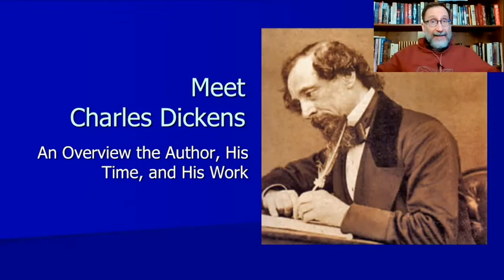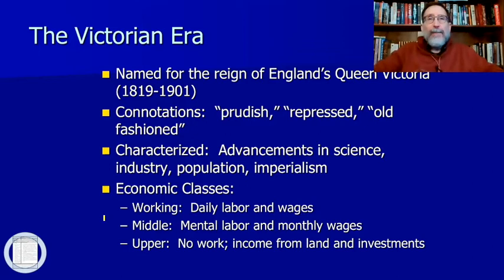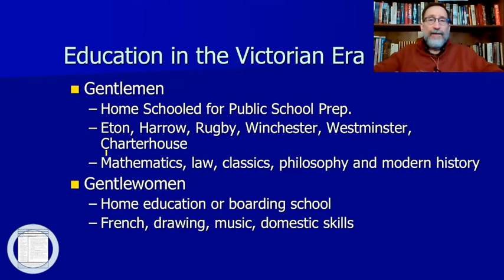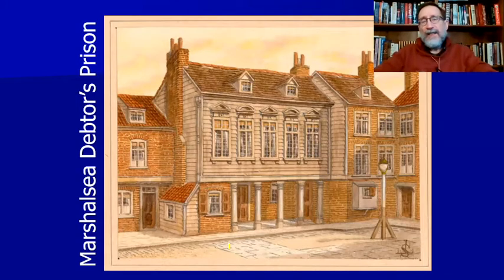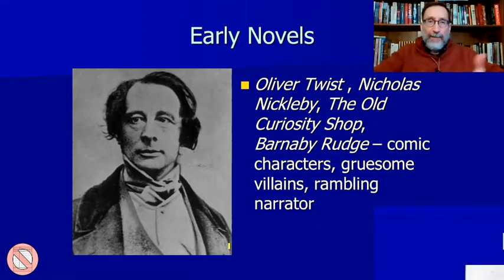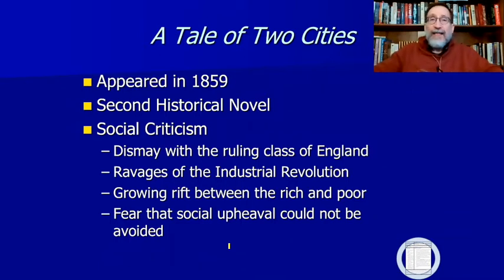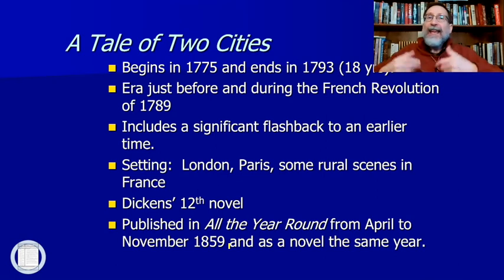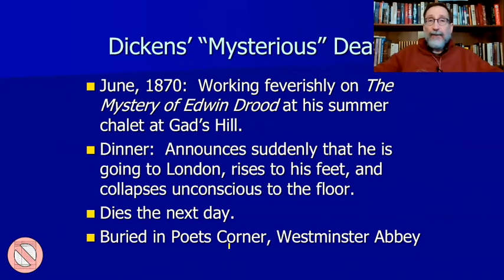Introduction to Charles Dickens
English Honors 9, A Tale of Two Cities